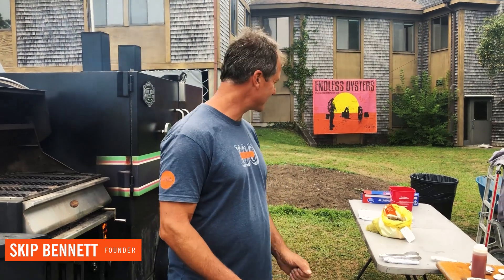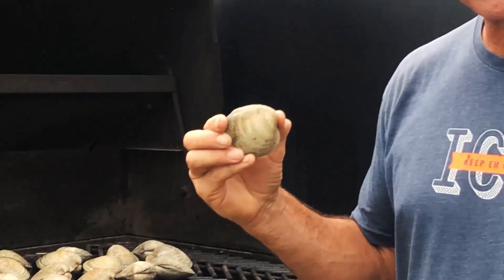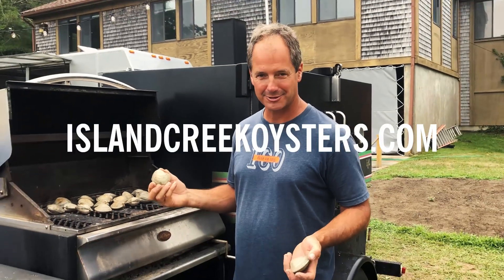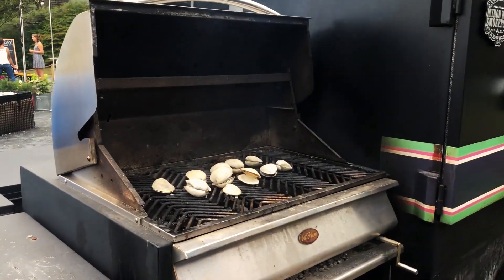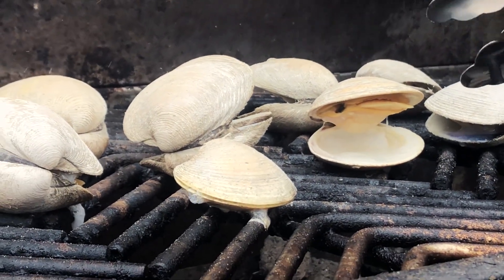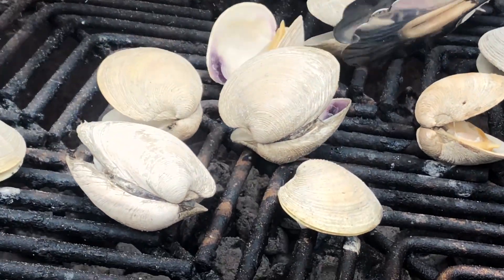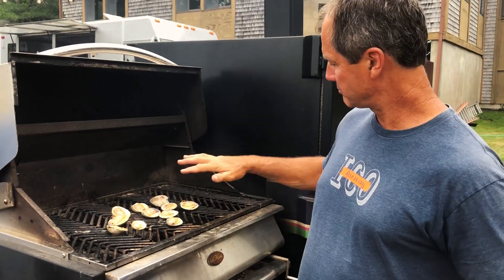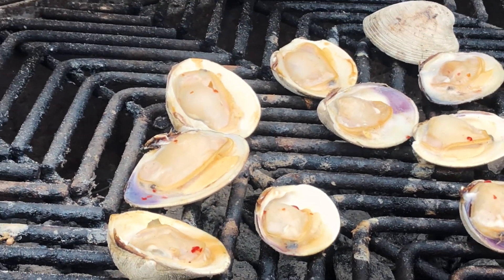[Ep.2] Oyster Dudes Cook: Kick*ss BBQ Clams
OYSTER DUDES COOK
Episode 2: Kick*ss BBQ Clams